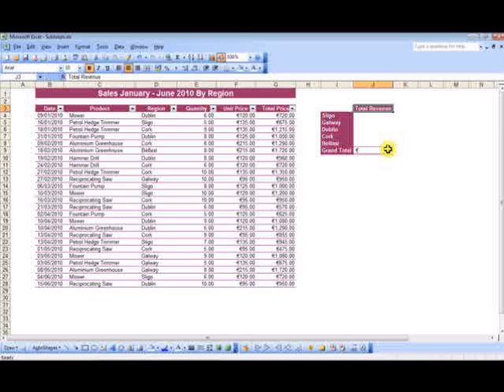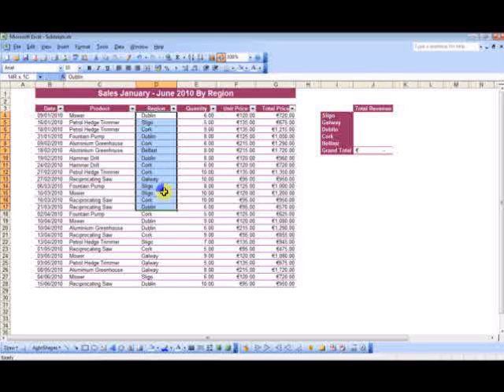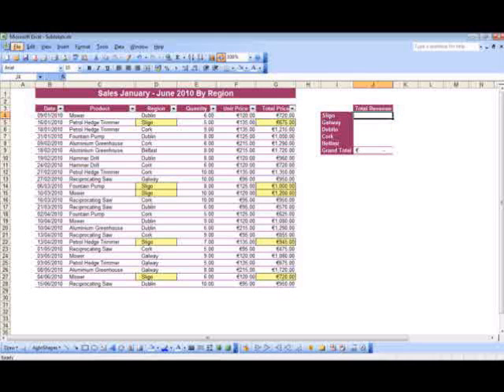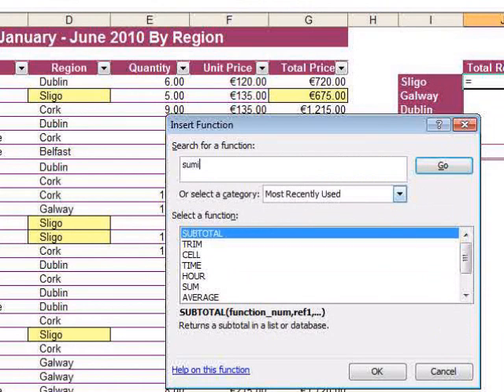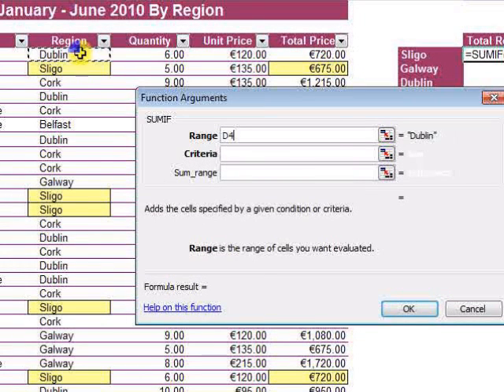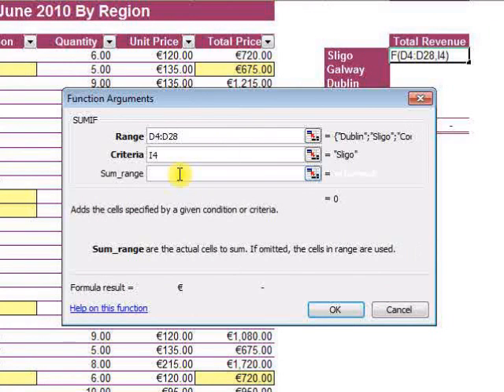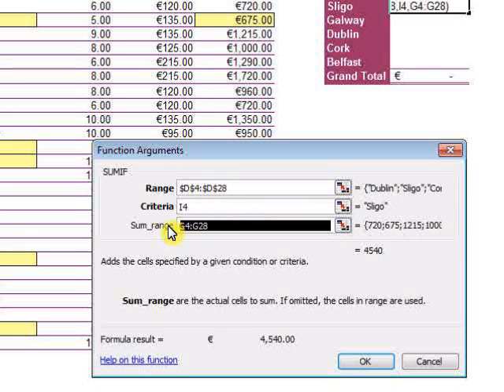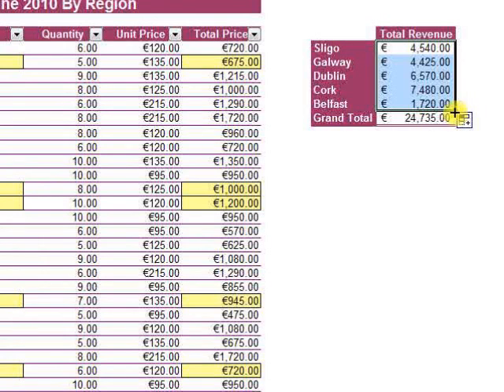More easy subtotals in a Microsoft Excel database with the SUMIF function [Instant Productivity]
One advantage of using the SUMIF function to get subtotals is that it is not necessary to modify the order of the records in the original database unlike the Subtotals feature as shown in Super easy subtotals in a Microsoft Excel database.